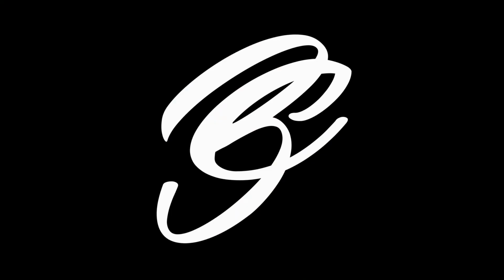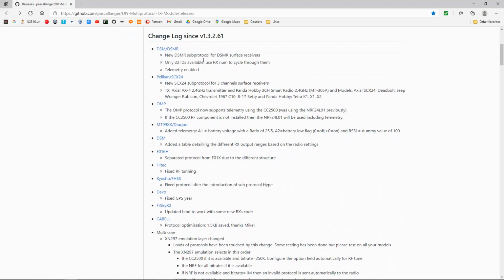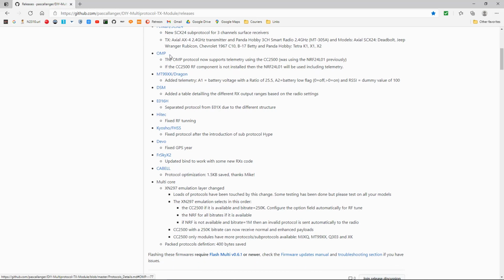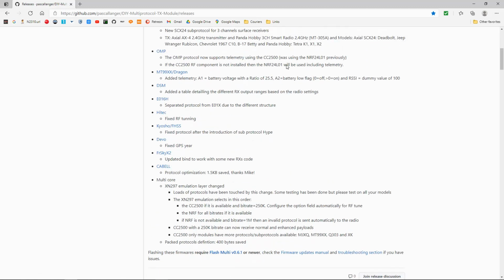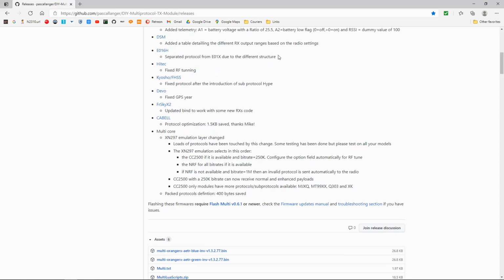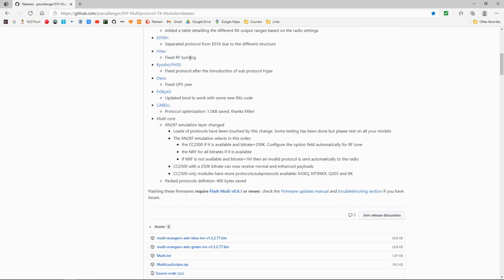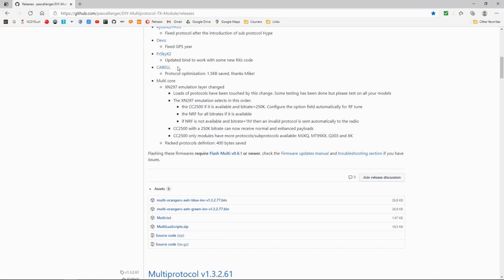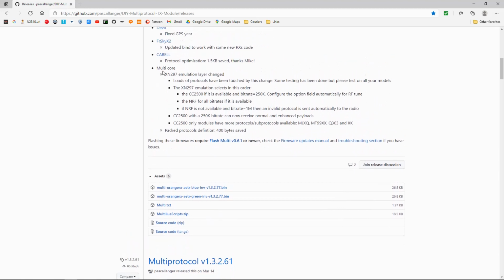Multiprotocol Module Firmware Update v1.3.2.77 Available Now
There is an update available for your multiprotocol module in your OpenTX RadioMaster TX16S, RadioMaster TX12 & Jumper T16, I updated my module with no problems.

To update the Multi Lua Scripts:
Download the zip file unzip and copy to your SDCard in the following folder
SCRIPTS\TOOLS and click replace.

Happy Flying.